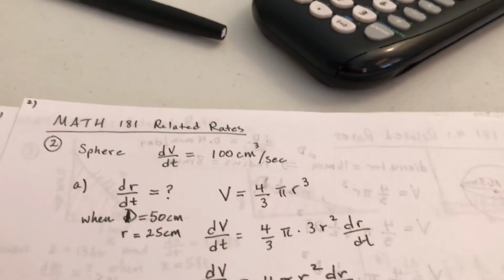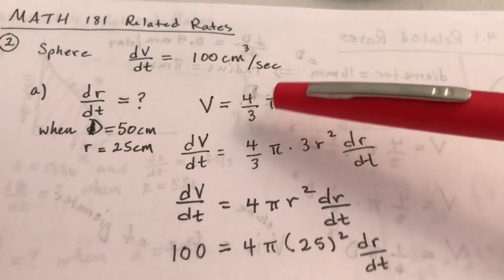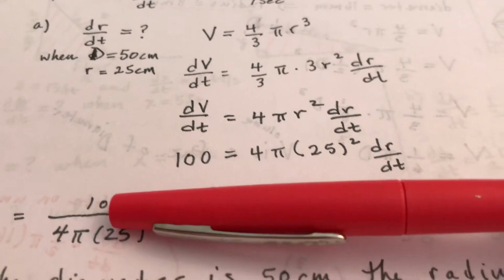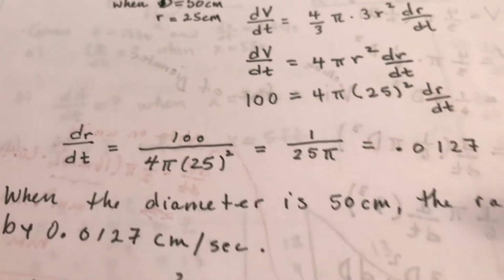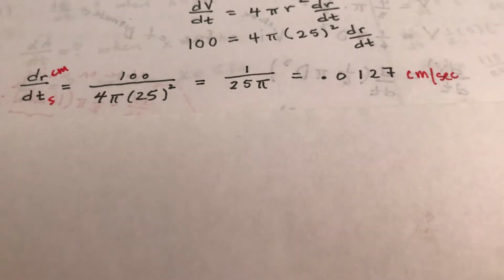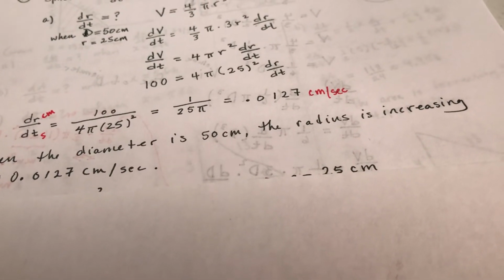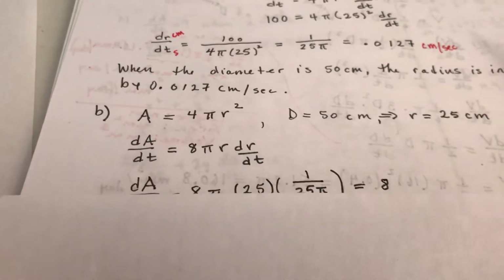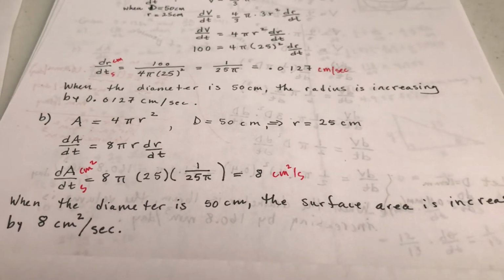Math181 4.1 Example 2